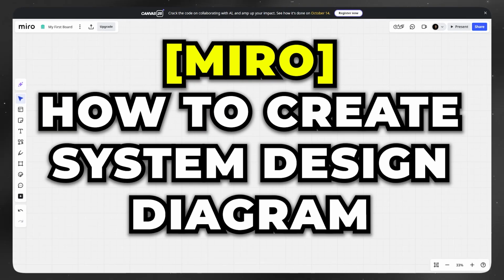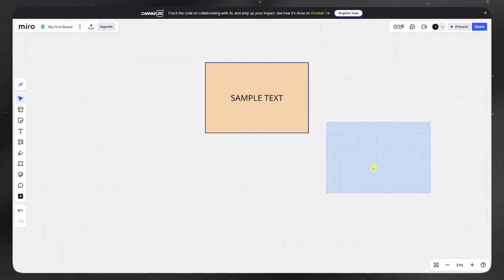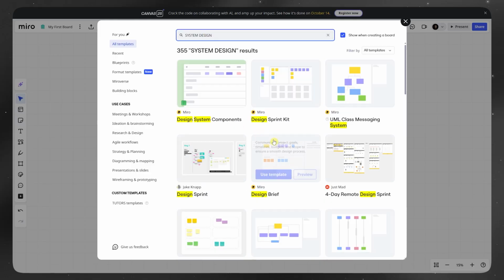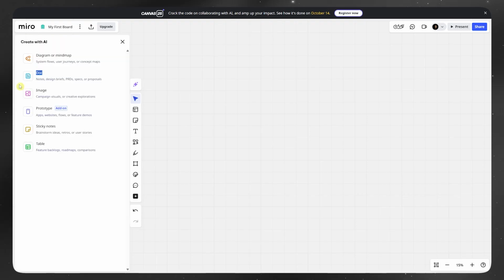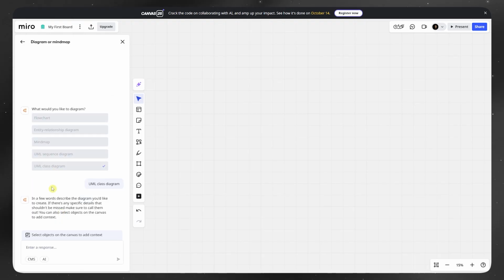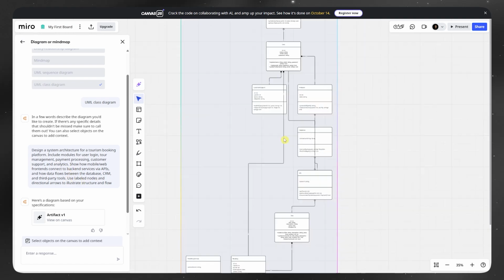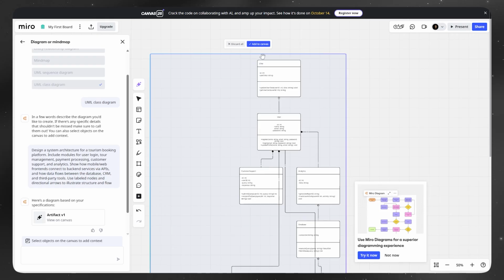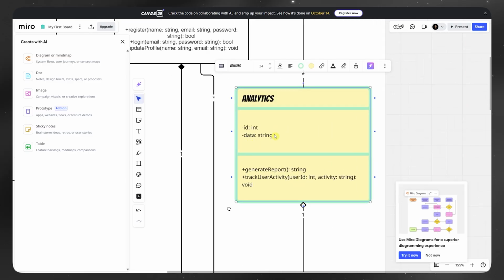How to Use Miro for System Design Diagrams | Beginner to Pro Guide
Learn how to use Miro for system design diagrams step by step! 🚀 In this beginner to pro guide, I’ll show you how to create architecture diagrams, flowcharts, and technical system maps inside Miro. Perfect for software engineers, product managers, and students preparing for system design interviews.

By the end of this tutorial, you’ll know how to:
0:00 – Starting a system design diagram in Miro
0:12 – Creating diagrams from scratch (shapes & text)
0:31 – Connecting shapes with arrows
1:29 – Using Miro templates for system design
2:15 – Creating diagrams with Miro AI
2:41 – Choosing the best diagram type (UML class diagram)
3:11 – Writing prompts for AI-generated diagrams
4:01 – AI-generated system design example
4:46 – Editing and cleaning up the diagram manually
5:36 – Final adjustments & formatting options